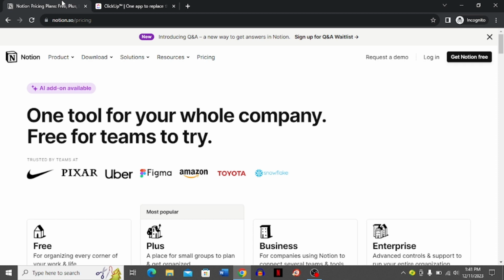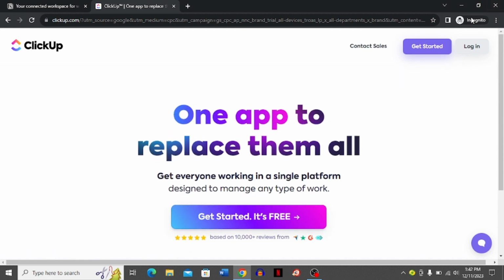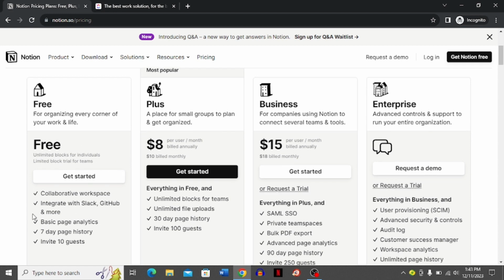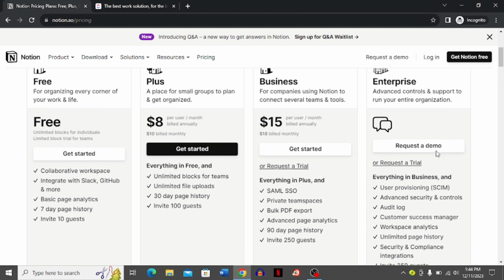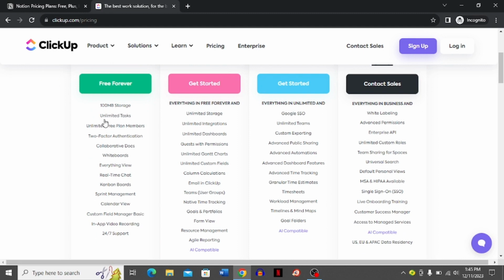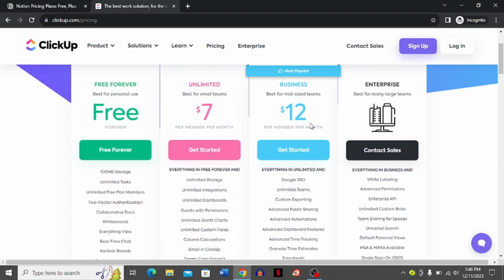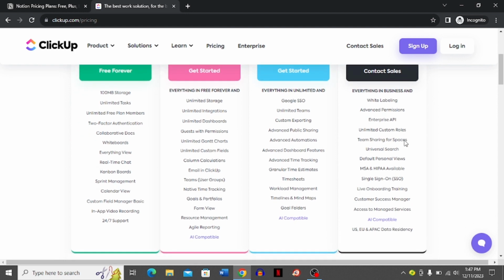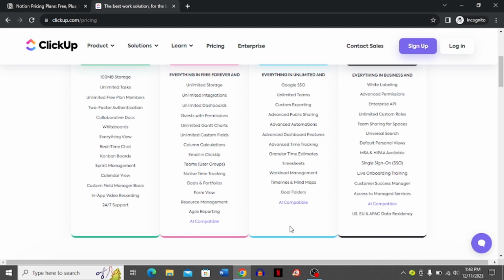Notion vs ClickUp - A Comprehensive Guide! (2024)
📊✨ Unleash the Power of Productivity: Notion vs ClickUp Showdown! 🔄 Ready to revolutionize the way you manage tasks and projects? Join us in our latest video as we dissect and compare two heavyweights in the productivity game: Notion vs ClickUp. Discover which tool aligns best with your workflow and takes your productivity to new heights. Don't miss out on this essential guide to mastering your projects with Notion and ClickUp! 🚀📝